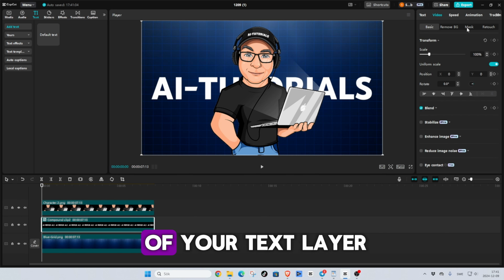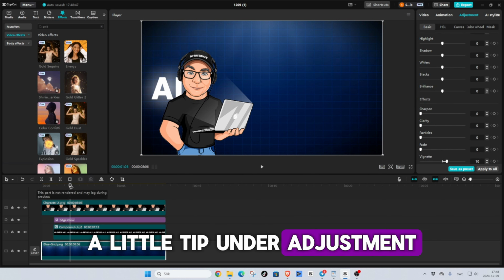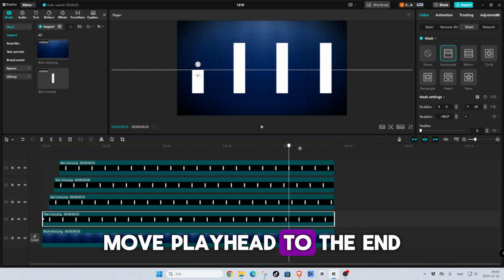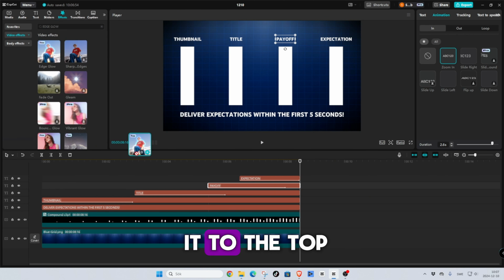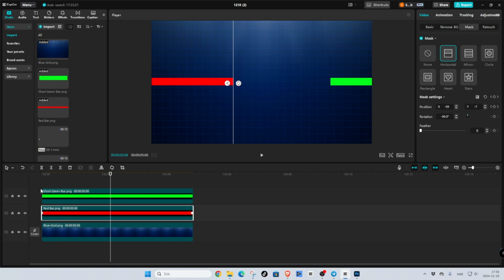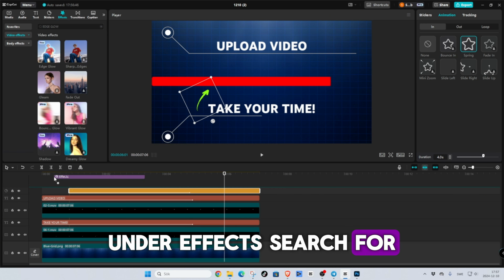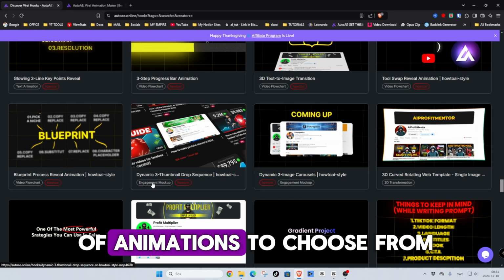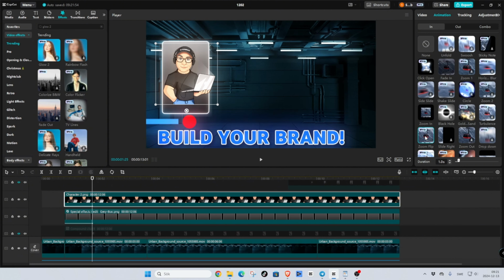Make VIRAL YouTube Videos with PRO Editing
Transform your videos into eye-catching, shareable content with pro-level editing techniques! In this tutorial, you’ll learn how to create smooth text reveals, keyframe masks, scale and position logos, and layer moving bars for dynamic effects. We’ll also cover adding edge glows, vignettes, and custom animations to make your imagery pop. Whether you’re using built-in tools or online services like Auto--AE, these tips will help you produce engaging, polished results that keep viewers coming back for more. Watch now and start making viral content today!

Try VidIQ for $1 This essential tool enhances your YouTube channel.

00:00 - #1 Tutorial
03:45 - #2 Tutorial
09:28 - #3 Tutorial
16:12 - Bonus Tip
17:50 - #4 Tutorial